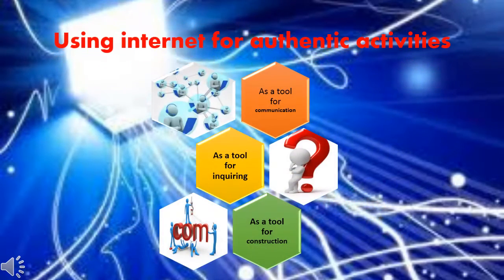LESSON V: Computer and Internet as a Teacher's tool and Instructional tool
Prepared by: Angelica S. Sadem, Jocelle A. Oyaden, Nelia Gaday, Princess Justine Apple Ragasa, Jeysa Gumidan